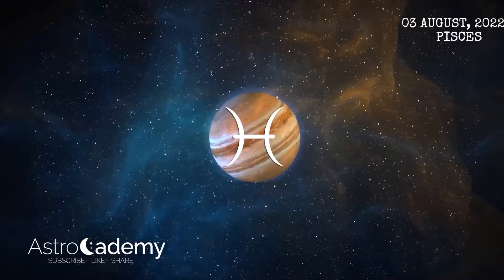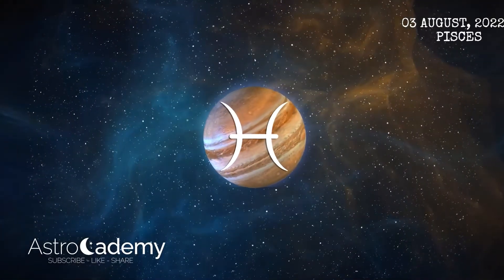PISCES ♓❤ YOU HAVE NO IDEA ABOUT THIS!❤️ HOROSCOPE READING August 2022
Here is my Pisces forecast / horoscope for today Wednesday, 3th August 2022. This applies to you if you are born under the astrological zodiac sun sign of Pisces. You can also check this reading if your are Pisces moon sign or Pisces rising star.

❤️ Welcome to AstroCademy

Discover what destiny has prepared for you every day, Astrocademy Channel with our reading and daily horoscope TOTALLY FREE !!!
Today's horoscope Pisces -  August 3 2022 - ♎️
Astrocademy Look at your Pisces prediction  August 3 2022 ❤️

On your favorite channel, Pisces daily horoscope  August 3 2022, discover what destiny holds for you in love, health and money. Pisces daily horoscope for free, Pisces horoscope  August 3 2022, ♎️

Pisces Horoscope Today August 3 2022
Daily horoscope Pisces August 3 2022
Horoscope Pisces August 3 2022
Pisces August 3 2022

monthly love horoscope Pisces
Pisces single love horoscope 2022
Pisces love horoscope today tomorrow
Pisces relationship horoscopePisces love horoscope today oracle
Pisces love life today
Pisces love horoscope 2022
Pisces daily horoscope
Pisces love horoscope prokerala
Pisces Pisces love horoscope today
Pisces love horoscope 2022 for singles
Pisces love horoscope August 2022
Pisces single love horoscope today
Pisces love horoscope weekly
Pisces horoscope love 2022
Pisces horoscope today
Pisces relationship horoscope
Pisces horoscope tomorrow love
Pisces horoscope tomorrow career
Pisces horoscope tomorrow astroved
Pisces horoscope tomorrow astroyogi
Pisces horoscope tomorrow prokerala
Pisces horoscope next week
Pisces day after tomorrow
Pisces tomorrow tarot
Pisces tomorrow astrostyle